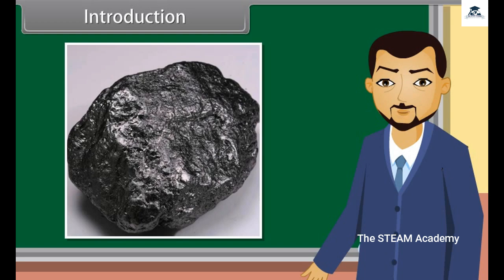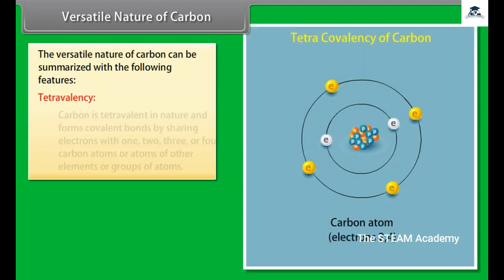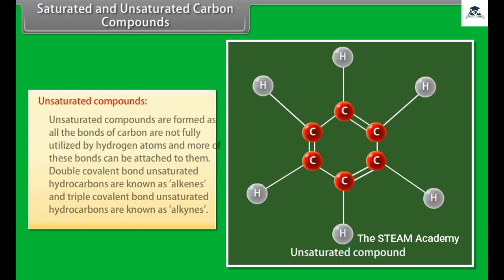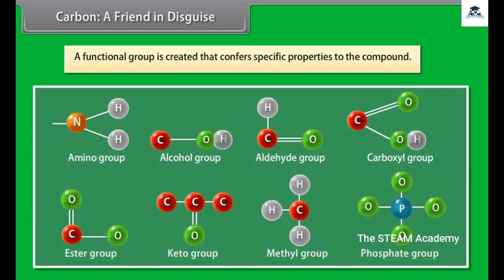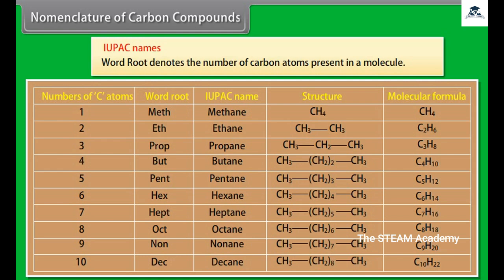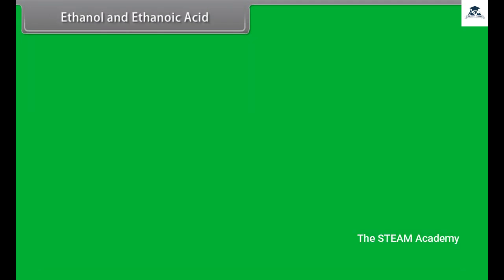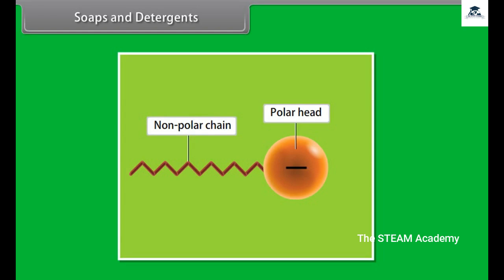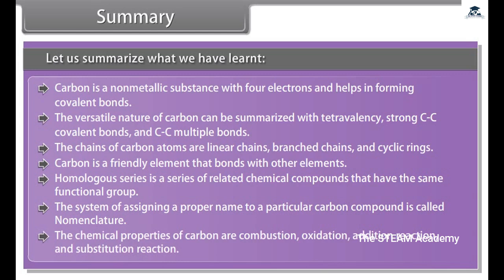Class 10th SCIENCE Carbon and its components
SCIENCE Carbon and its compounds